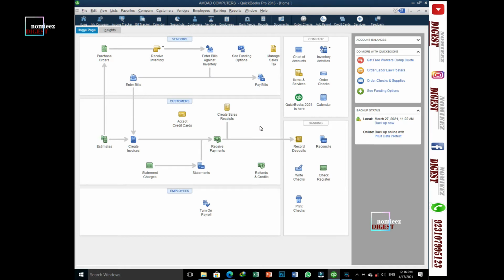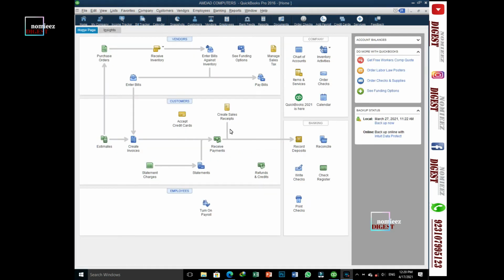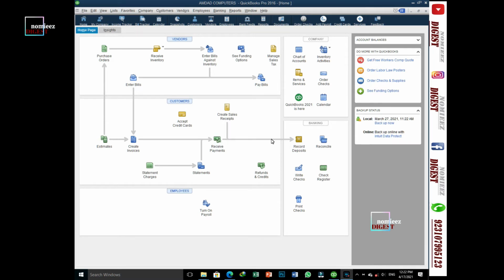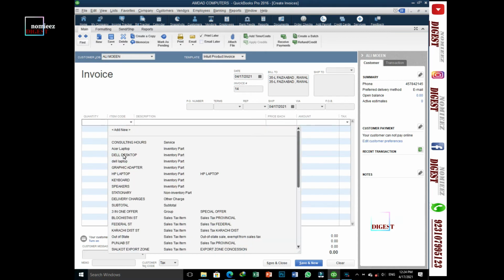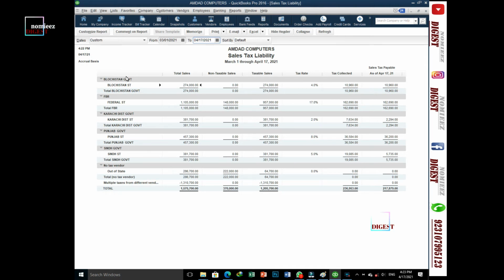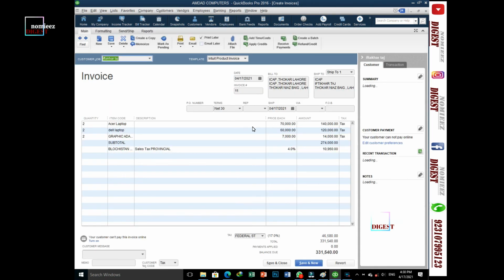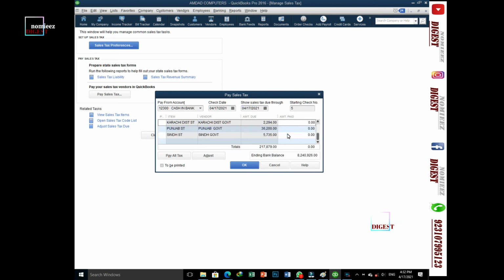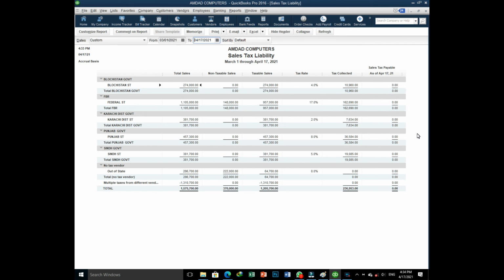#12 How to pay sales tax in QUICKBOOKS/ nomieez DIGEST